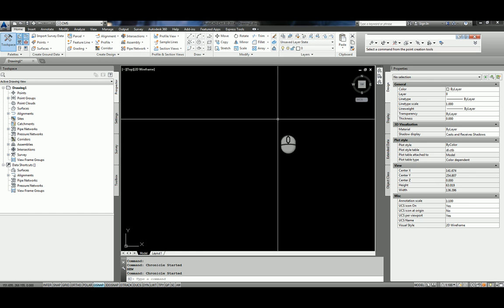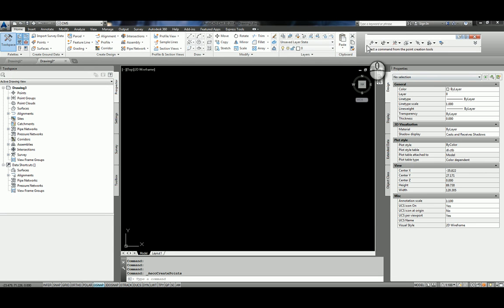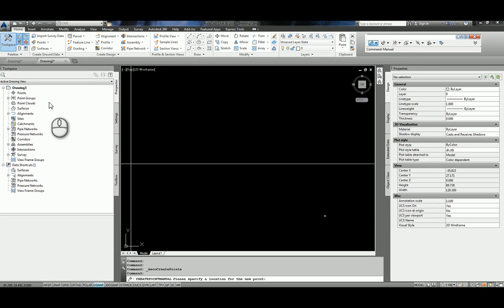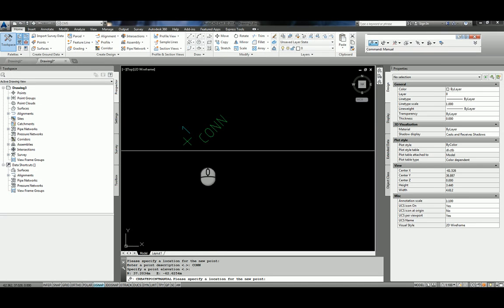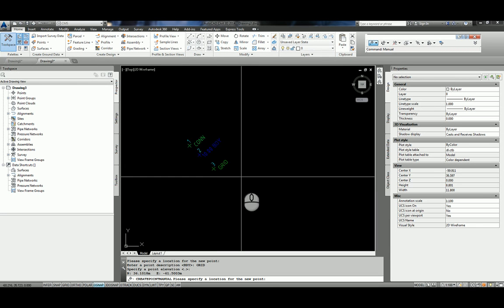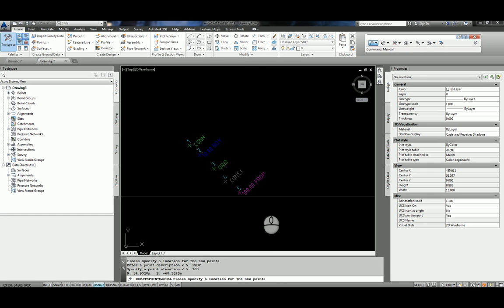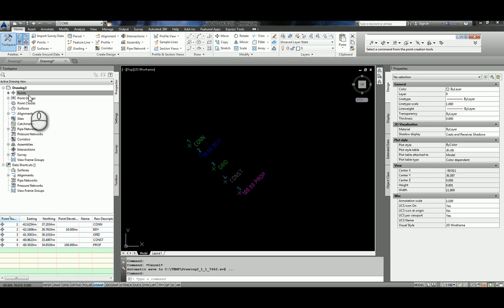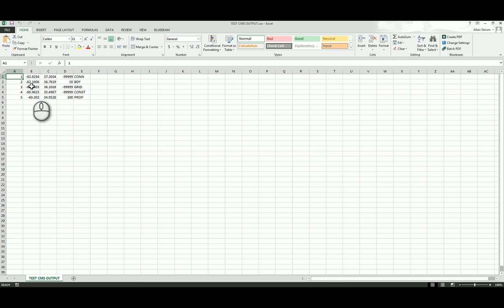LESSON 5 CREATING POINTS AND EXPORTING THEM